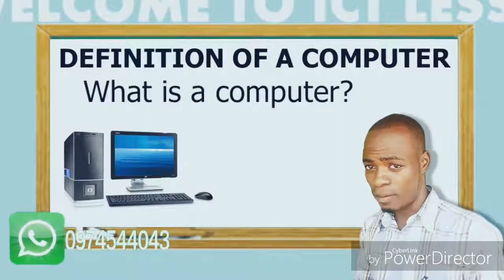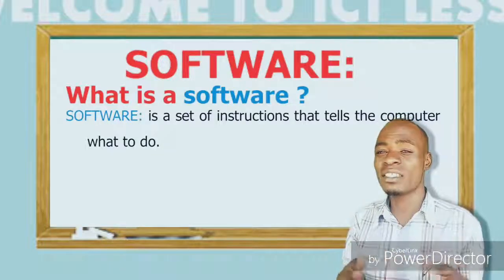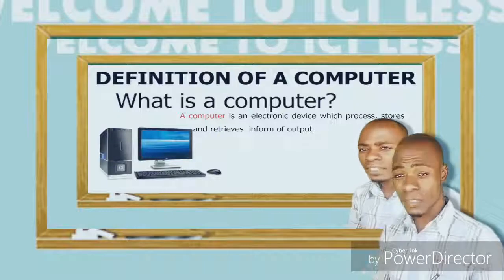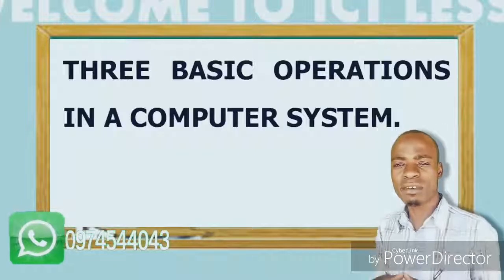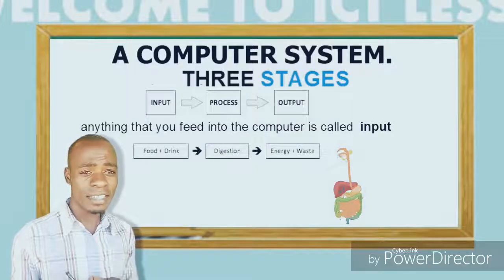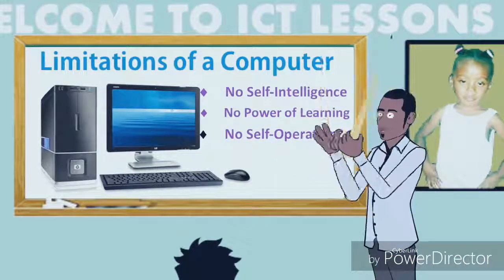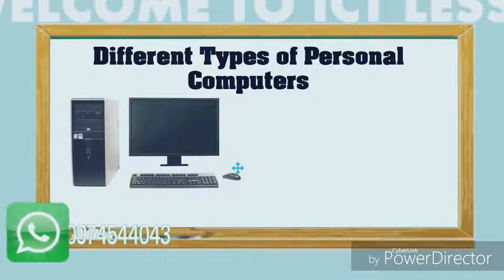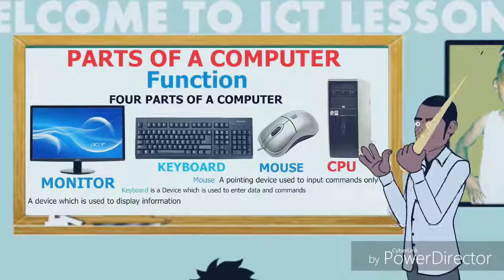introduction to computer basis